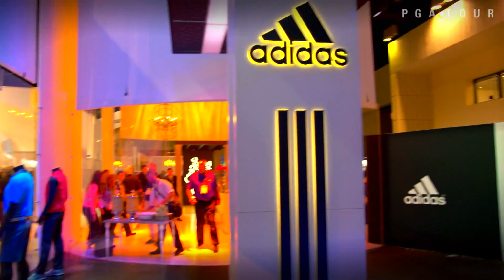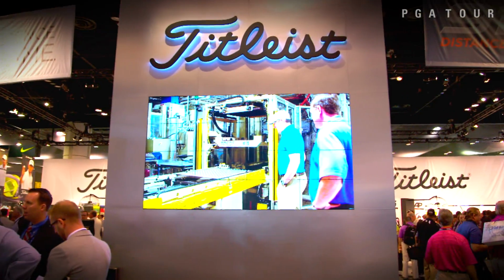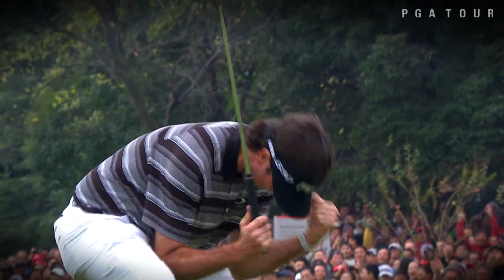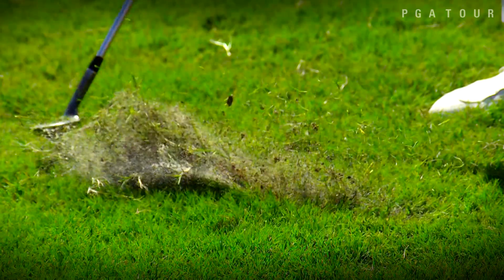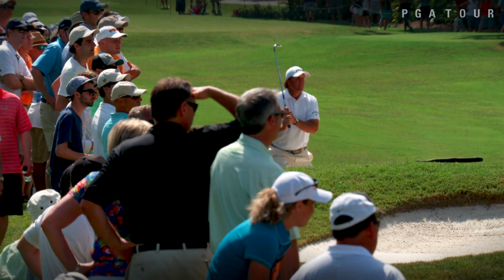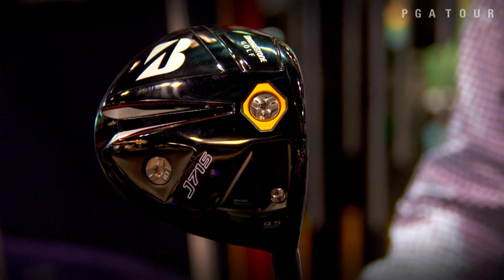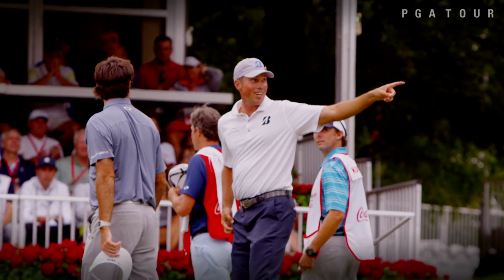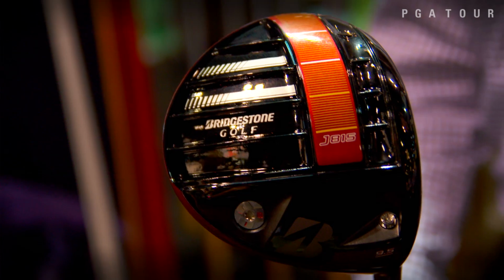Open Range: PGA Merchandise shows off Mickelson’s new wedge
Equipment insider Jonathan Wall talks with Amanda Balionis about Phil Mickelson’s new wedge design, Titleist's new golf ball design, and what Bridgestone Golf is debuting for the 2014-15 PGA TOUR season. .